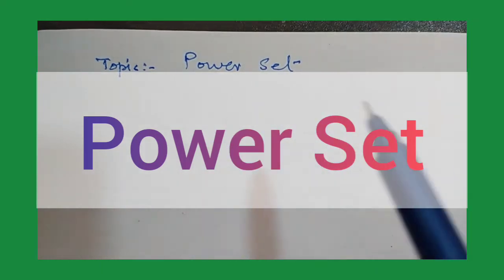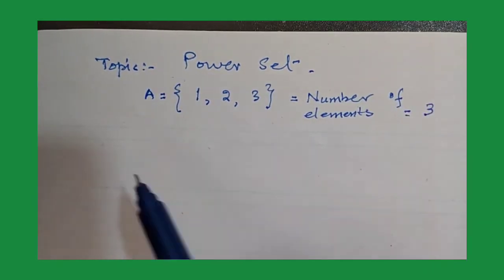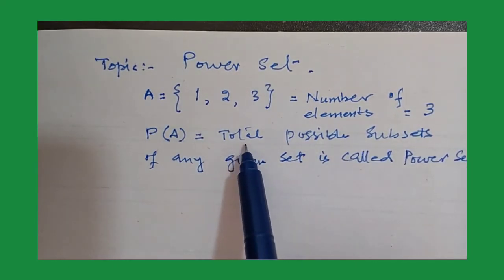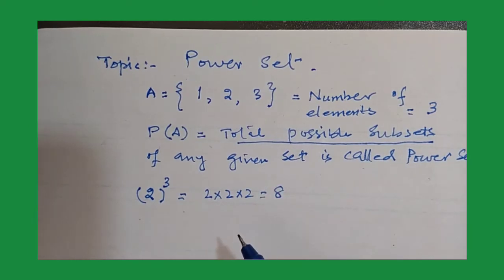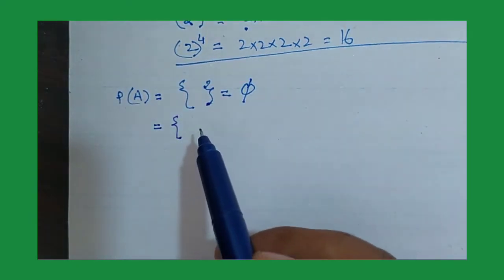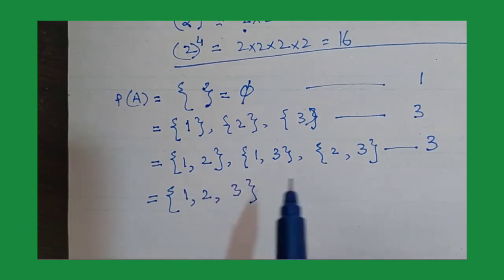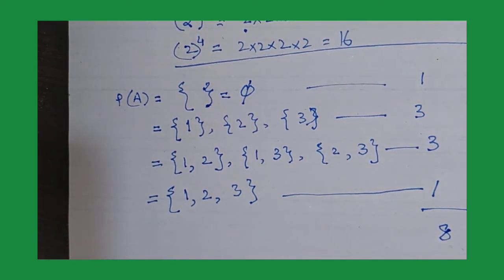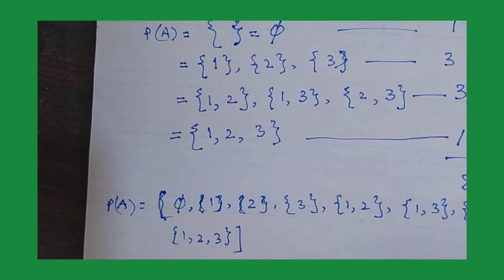what is power set? in Funny style complete explanation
Math is not a boring subject it is an extremely intersting and just as a fun, Teachers of mathematics should also teach math in an interesting style. Mostly students specially from female gender consider it as the language of jinns and ghosts, it is only due to dogmatic and traditional way of teaching with a stick and strict behave.
Power Set.
Power set P is a set which is equal to all possible subsets of a set. the total number of sets can be checked by an exponent (the number of elements in a set ) over base 2. eg, if elements of a set are 3 , then the number of possible sub sets will be Exponent 3 over base 2 = 2x2x2=8